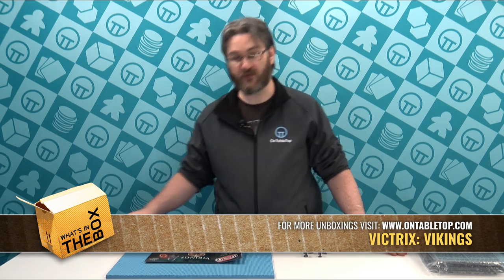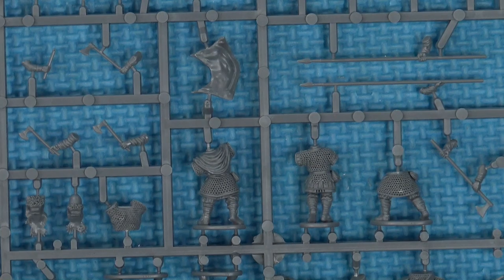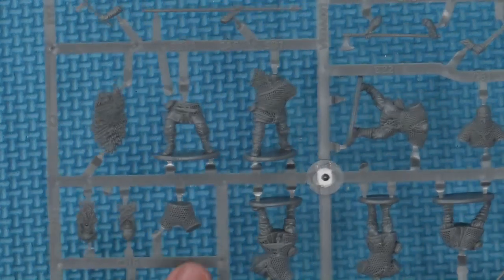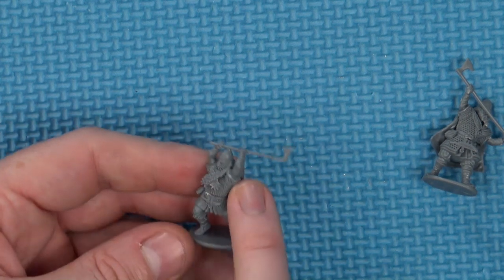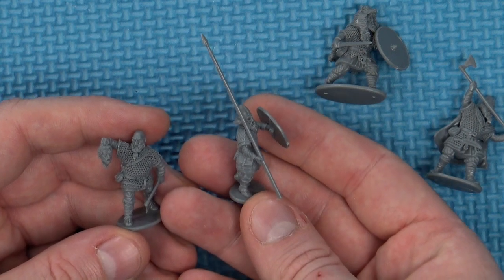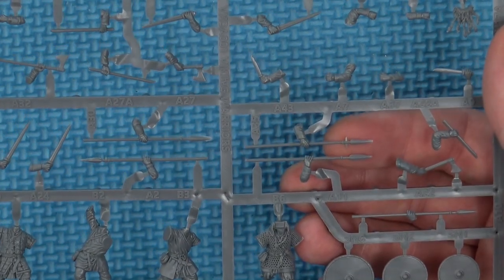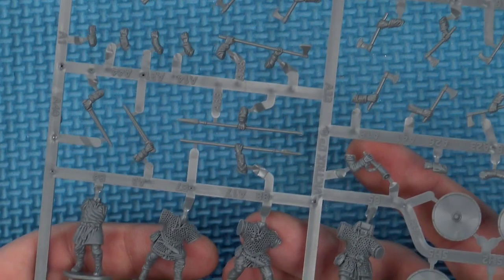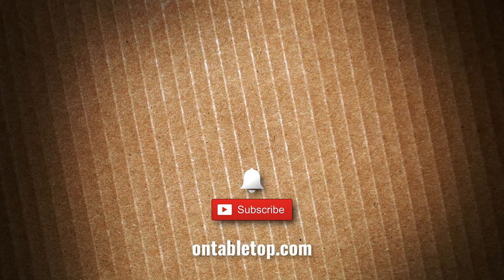Victrix Miniatures Unboxing: Vikings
Gerry is here to talk you through the Vikings set from Victrix.

From their Warriors of the Dark Age range there are a grand total of 60 vikings in this set in which there are a wide variety of options to assemble them. However, Gerry did have to spend a rather long time deciphering the assembly instructions which may be quite headache inducing.

What game would you like to run these vikings in?